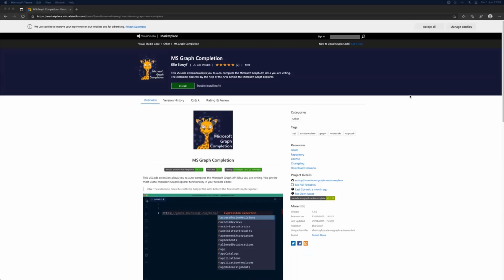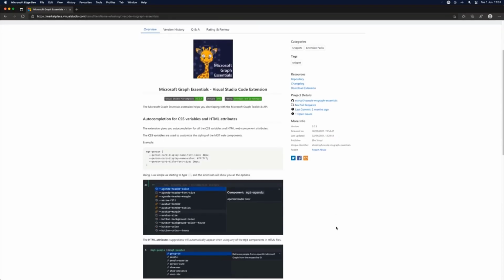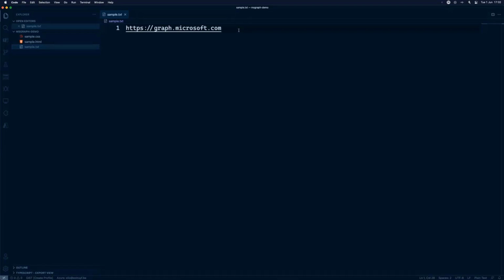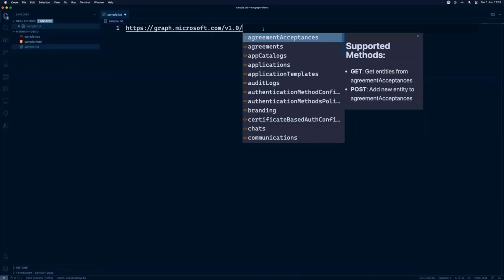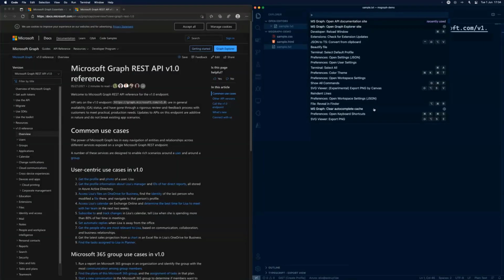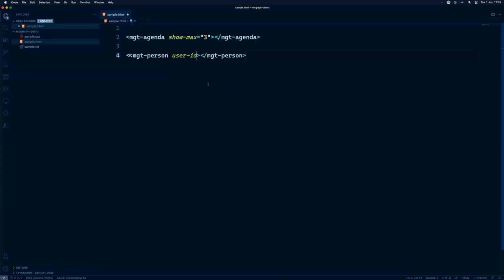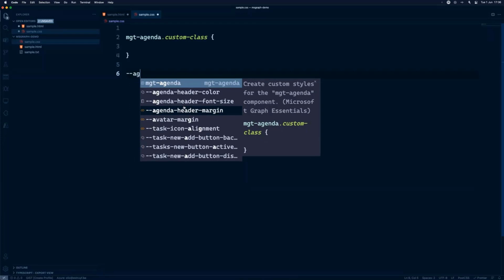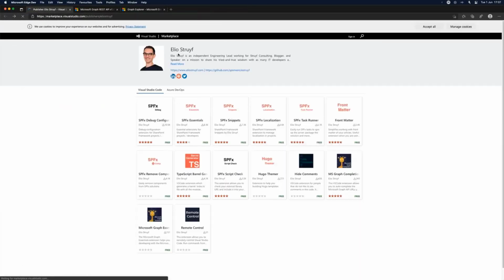Dev Tips and Tricks for Microsoft Graph - Visual Studio Code extensions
In this 10-minute developer-focused demo, Elio Struyf steps through the latest time saving VS Code Extensions:  1) MS Graph Completion (autocompletion for Microsoft Graph URLs) and 2) Microsoft Graph Essentials (Preview) (CSS Completion and HTML web component attributes, if using MGT) inside Visual Studio Code.  The extensions created by the presenter are available in Marketplace.  The Microsoft Graph Essentials extension comes with snippets, code completion for CSS variables, and an extension pack.  This PnP Community demo is taken from the Microsoft Graph community call – June 2021, recorded on June 1, 2021.

Demo Presenter - Elio Struyf (Squarl) | @eliostruyf